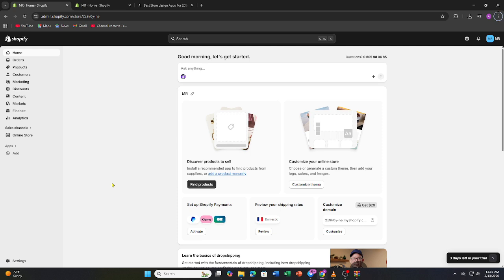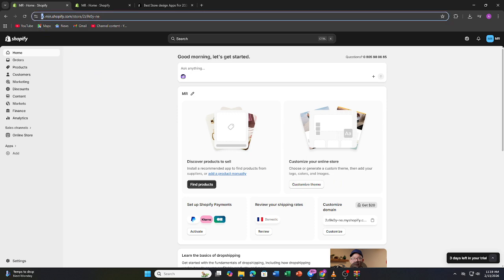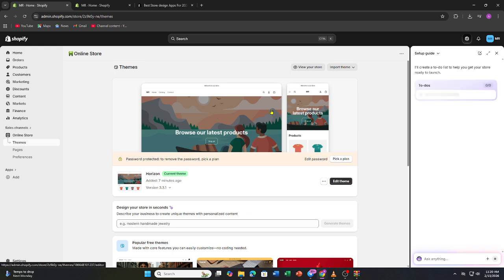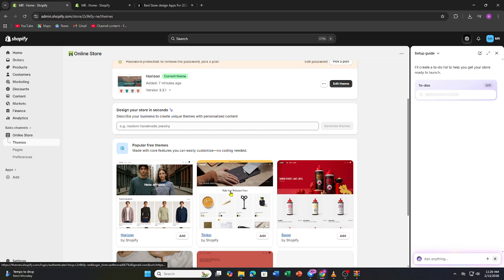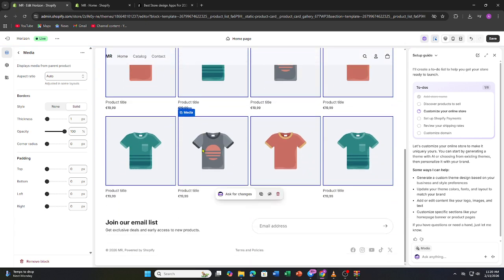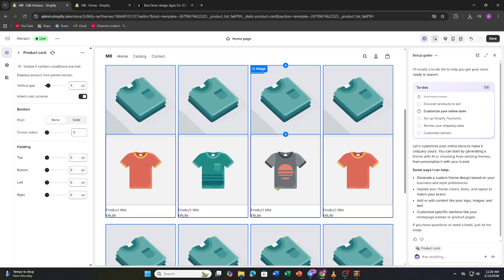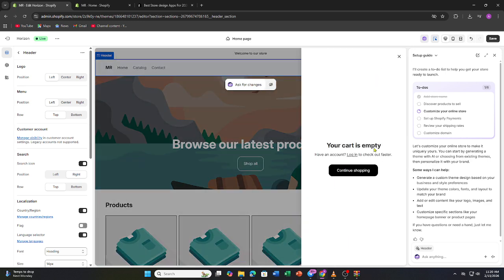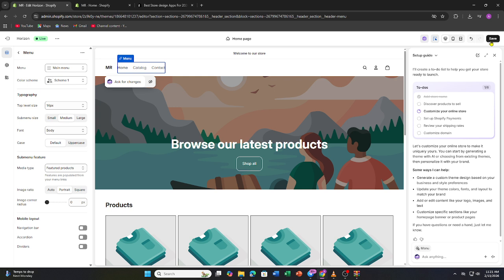How to Build a Shopify Store for Mobile Optimization in 2026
Want to build a Shopify store optimized for mobile? 📱
In this full guide for 2026, you’ll learn how to design and set up a mobile-friendly Shopify store to boost user experience and sales.

This tutorial walks you through responsive themes, mobile layouts, page speed optimization, and best practices for mobile ecommerce success.

You’ll learn:
✅ How to choose and customize mobile-friendly Shopify themes
✅ Optimizing layouts, images, and navigation for mobile users
✅ Tips to improve loading speed and usability on mobile
✅ Best practices for mobile optimization in Shopify 2026

Perfect for entrepreneurs, online store owners, and marketers looking to maximize conversions on mobile devices.